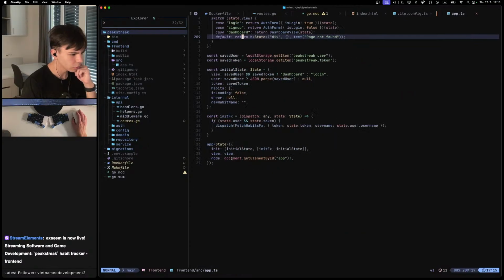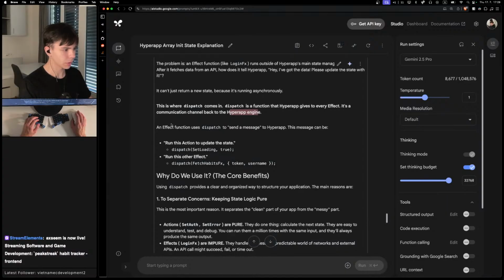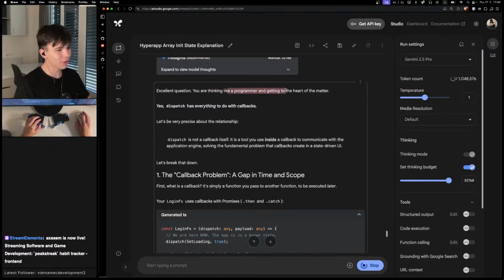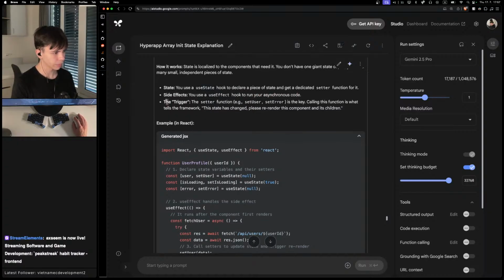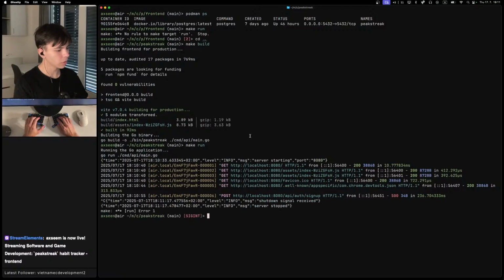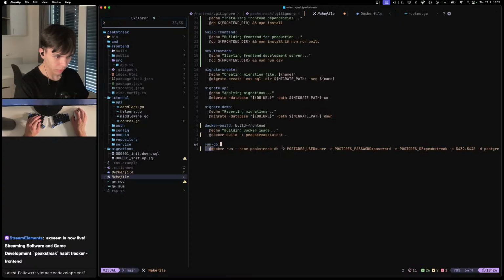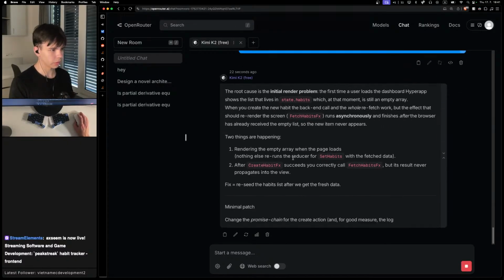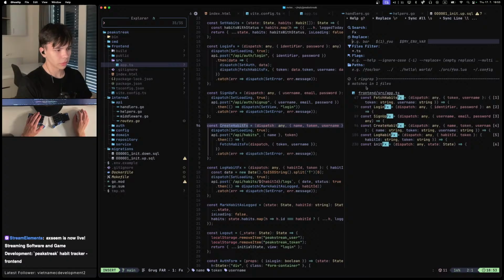`peakstreak` habit tracker - frontend